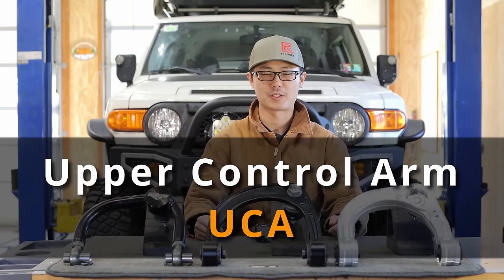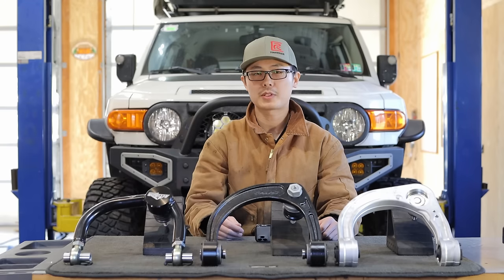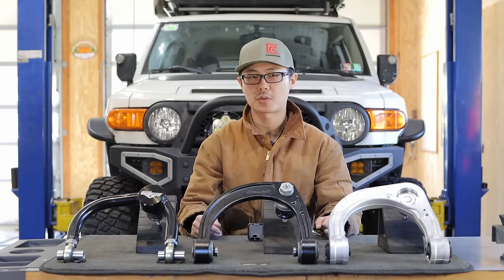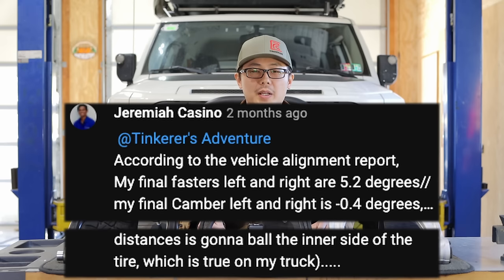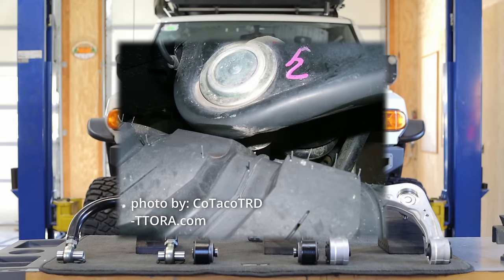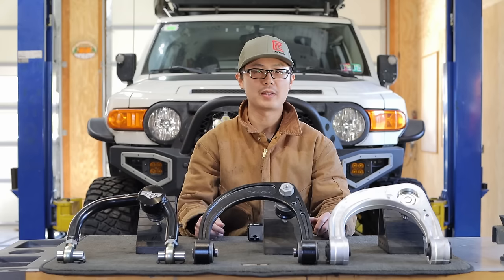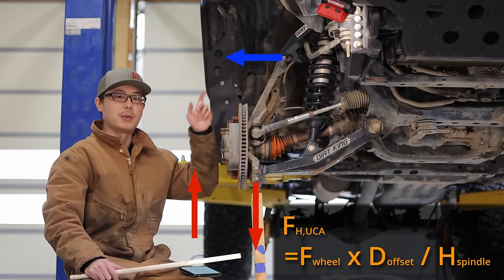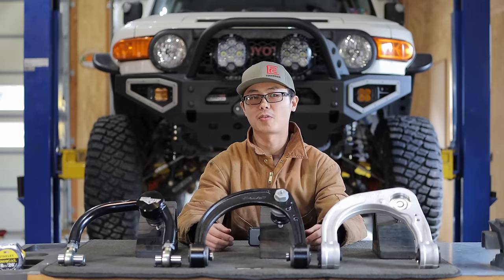UCA's True Functions and Misconceptions | Toyota Aftermarket UCA Part 1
When do I need new UCA? Does UCA clear larger tires? Increase wheel travel? Increase strength? I will show you what exactly a UCA upgrade does and does not do. You will understand the principles and see the truth through misconceptions.

0:00 UCA Function
2:08 Wheel Alignment
6:06 Clear Larger Tires
10:20 Suspension Travel
13:27 UCA/Ball joint Strength